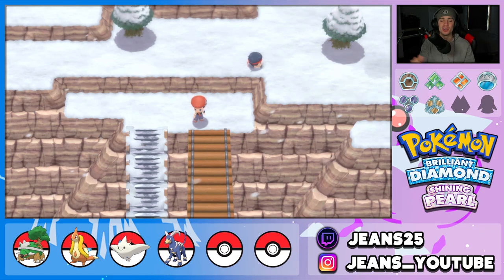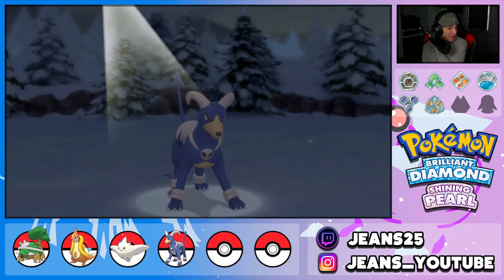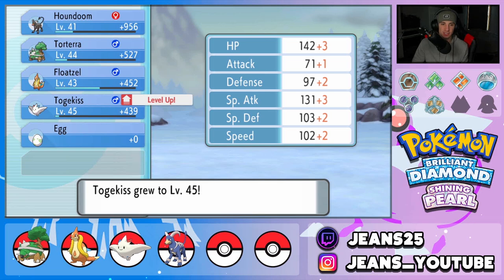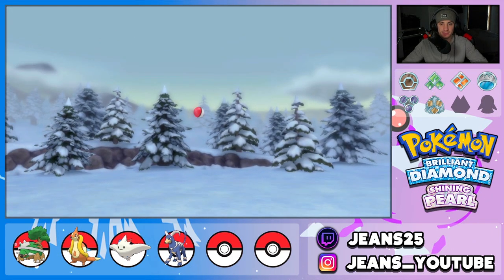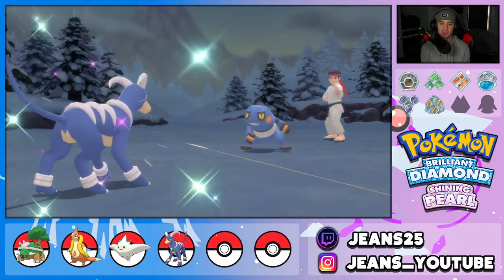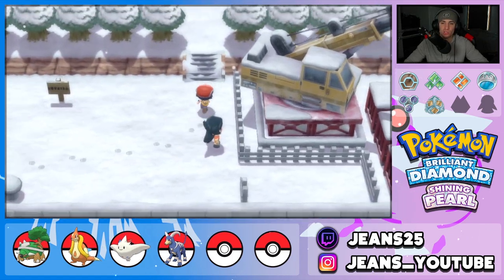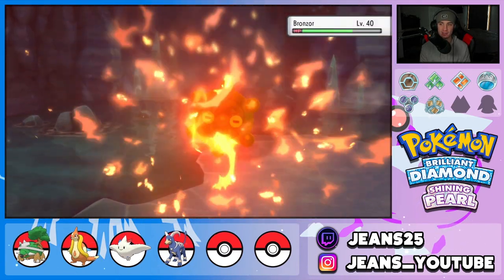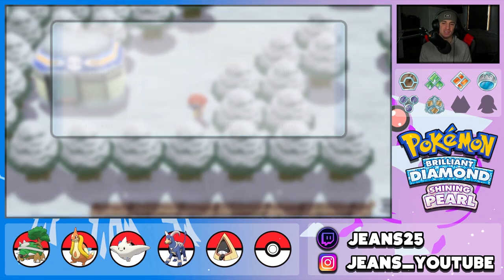Snowpoint City and Snorunt! - Part 13 - Pokémon Brilliant Diamond and Shining Pearl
In This Video:
- Make our way to Snowpoint City.
- Capture Snorunt for our Team.

GAME INFO
Name: Pokémon Brilliant Diamond and Pokémon Shining Pearl
Developer: ILCA, Inc.
Publisher: The Pokémon Company, Nintendo
Platforms: Nintendo Switch
Release Date: November 19, 2021